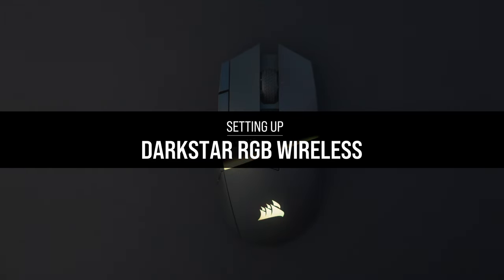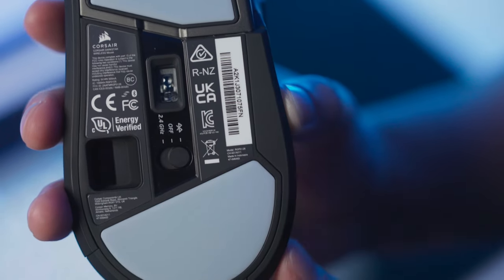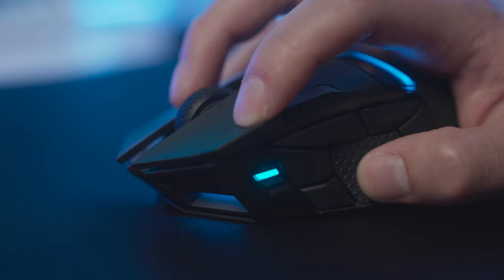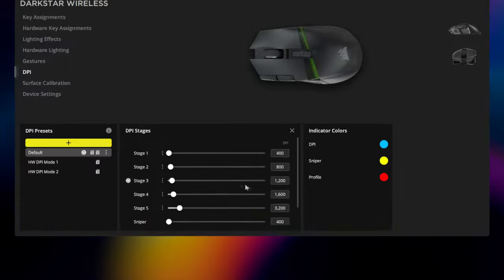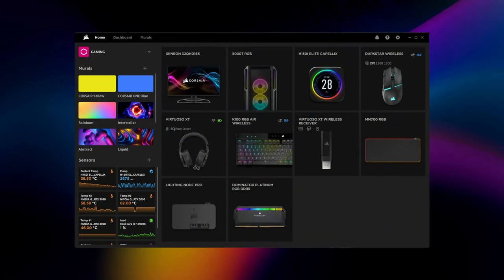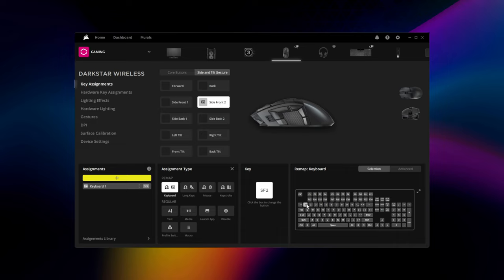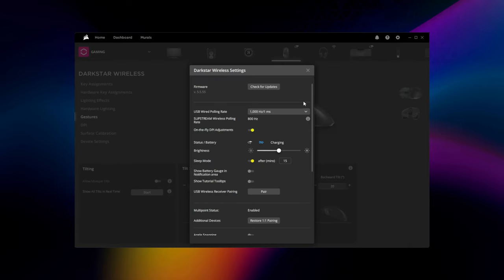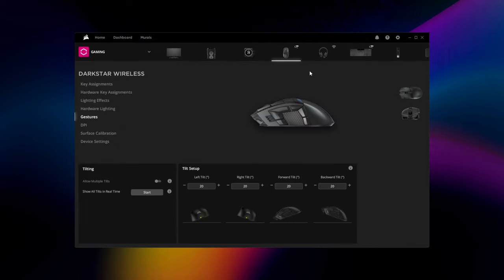Getting Started with CORSAIR DARKSTAR WIRELESS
Made for excellence in any genre, the CORSAIR DARKSTAR WIRELESS reimagines the way gaming mice are designed, featuring a unique side button configuration that makes phenomenal attacks easy to execute. In this video, we'll show you how to connect DARKSTAR to your system, tweak DPI on-the-fly, as well as set your key assignments and gestures!